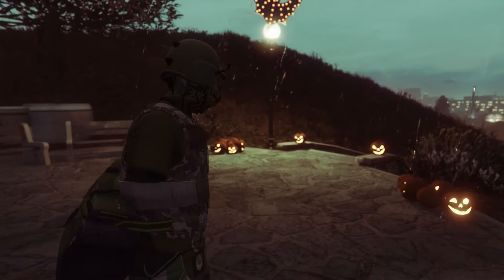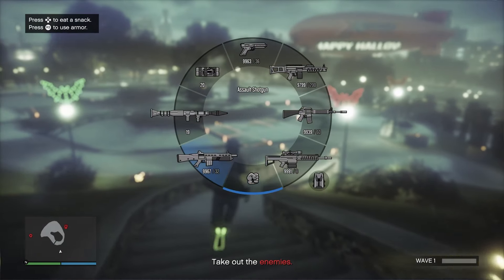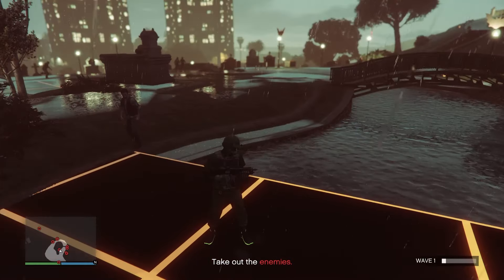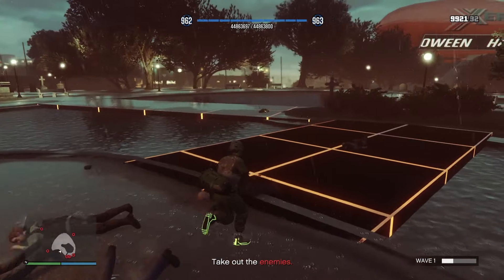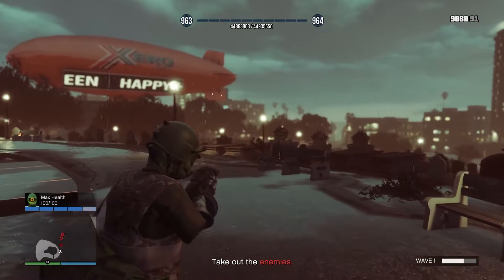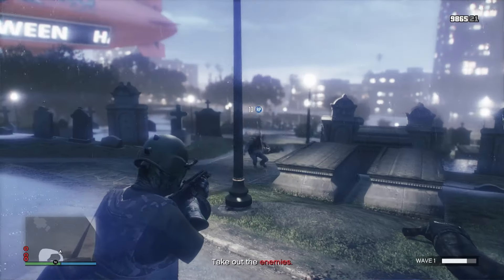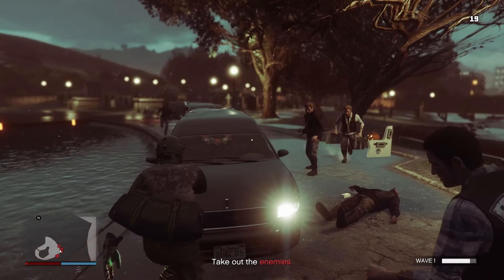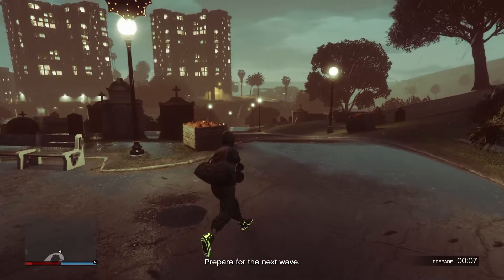NEW Custom Zombie Survivals Coming to GTA Online Halloween Event 2024! Prepare for the Undead!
Get ready for some spine-chilling action in GTA Online's Halloween Event 2024! Rockstar is bringing NEW custom zombie survival modes where you'll face endless waves of undead in thrilling showdowns. Build your own zombie apocalypse scenarios with the updated Survival Creator, or jump into Rockstar's latest Halloween Deathmatches for Double Rewards. Don’t miss out on exclusive spooky items and rare rewards this Halloween!
My Zombie map!